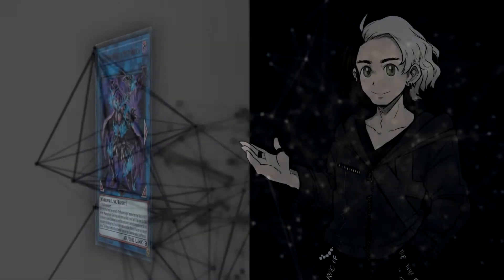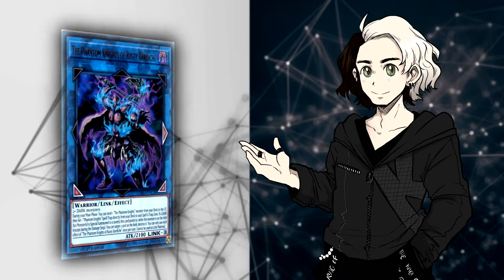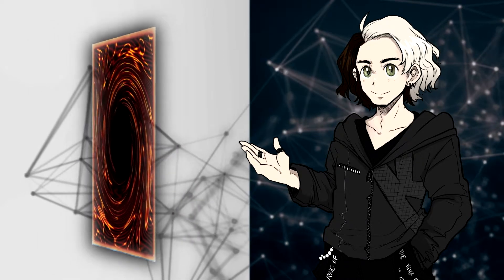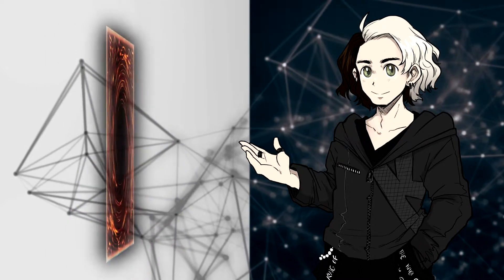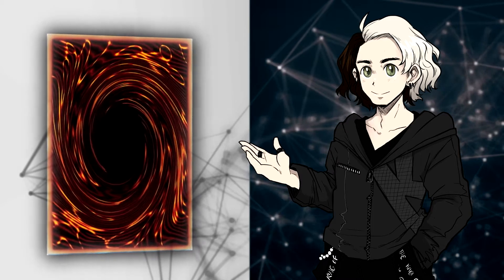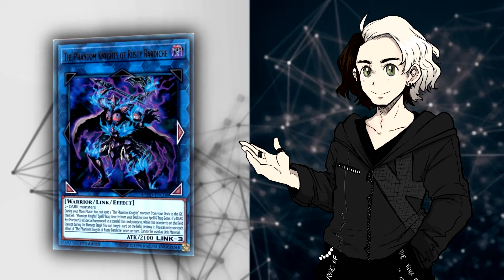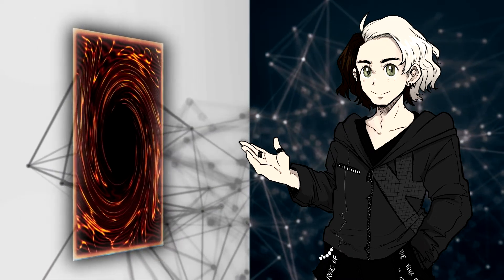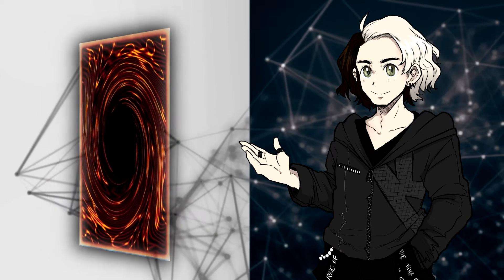Yu-Gi-Oh! Should Rusty Bardiche Be Unbanned?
The Phantom Knights of Rusty Bardiche, is he bonkers, or is he wack?